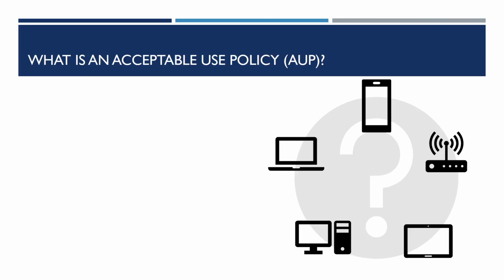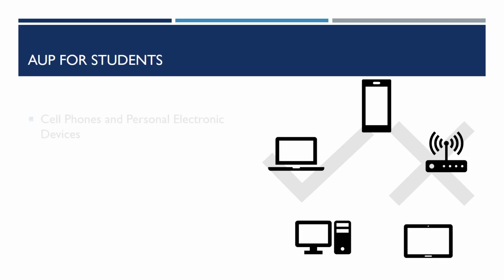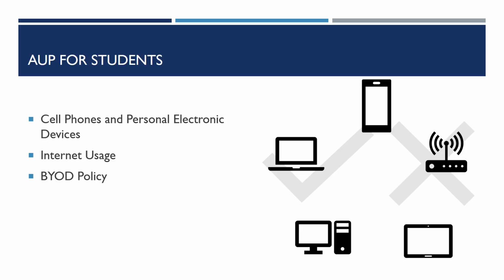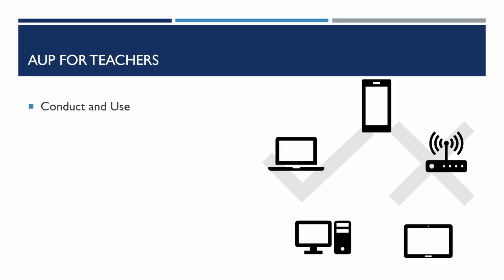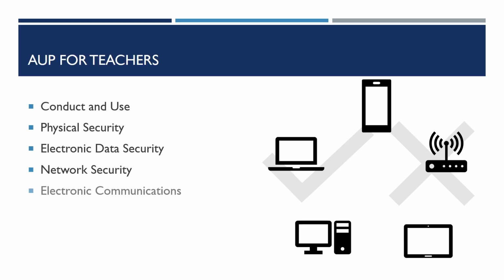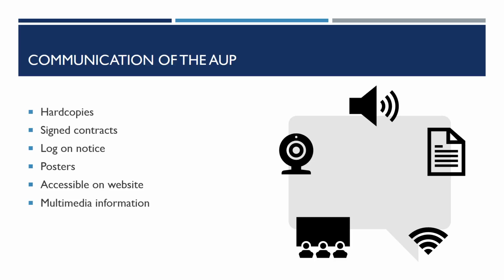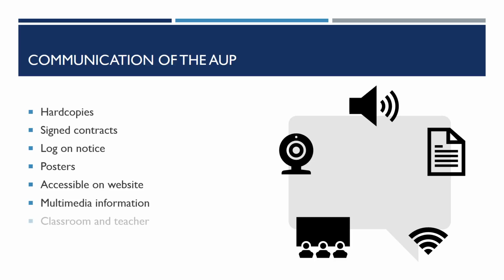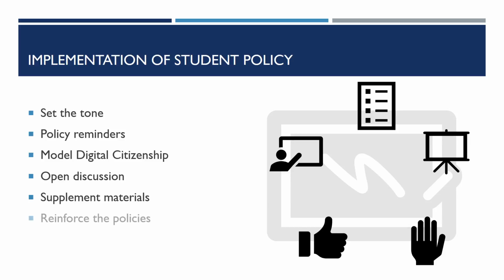Acceptable Use Policy